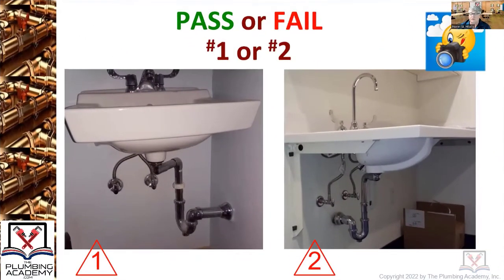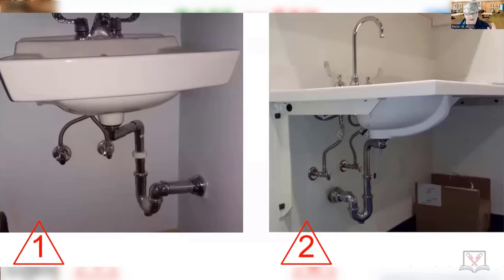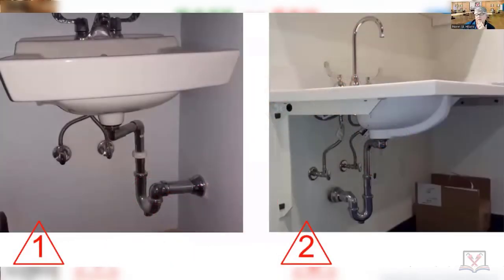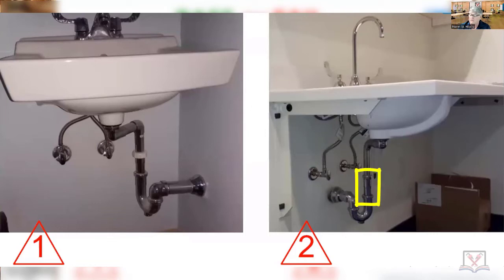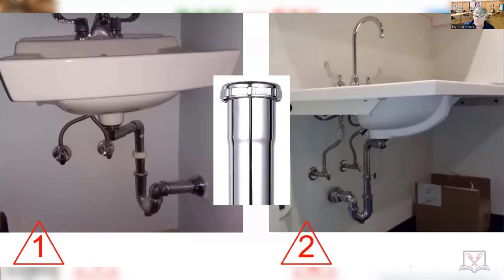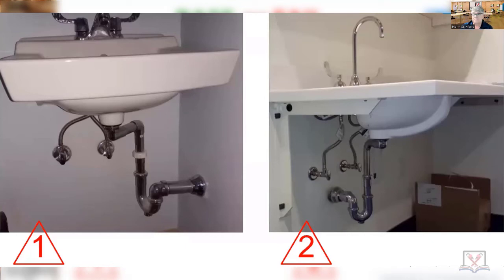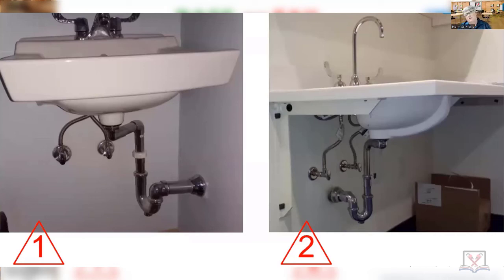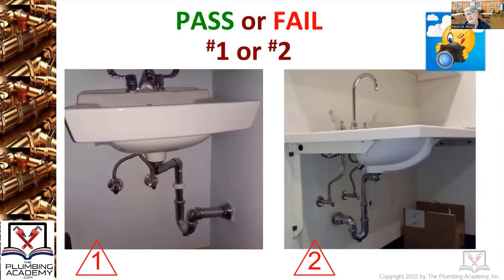Accessible Lavatories, H/C Waste, Jamb Nuts & MORE!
Pass or Fail - Check out thees two images of lavs, They are both in commercial buildings that require ADA compliance. Will the installation pass inspection? You are the inspector. What do you think?